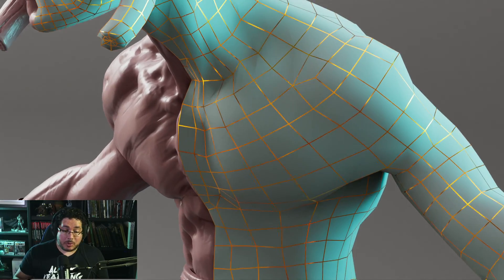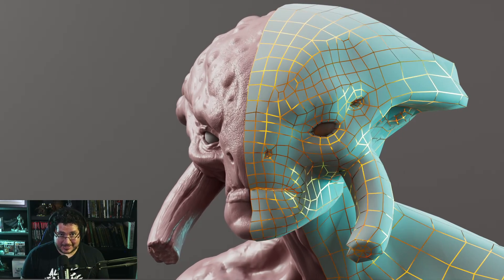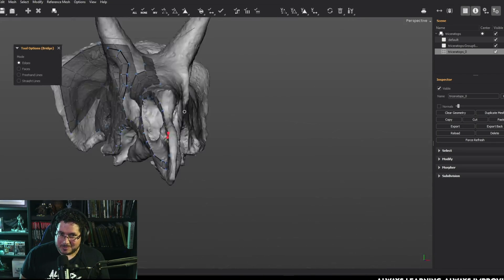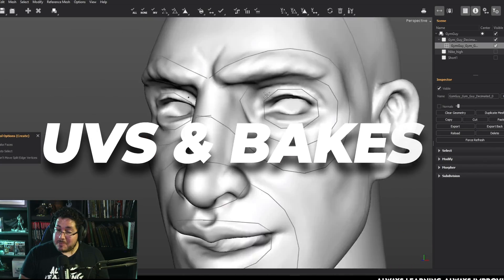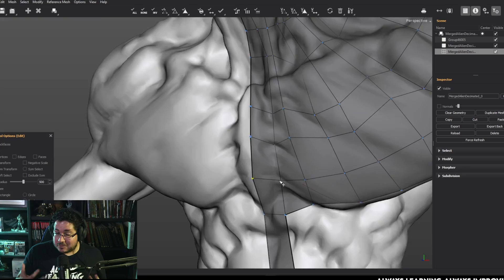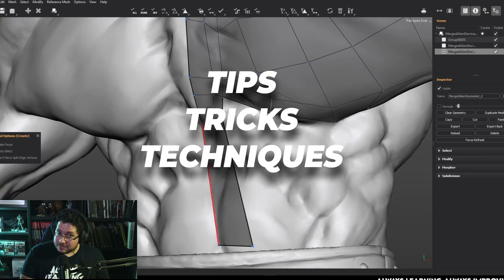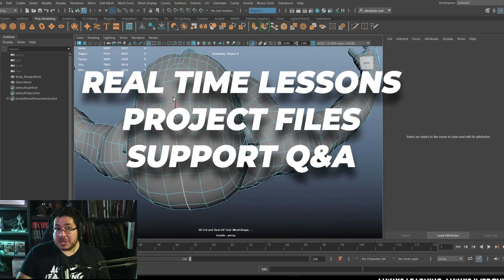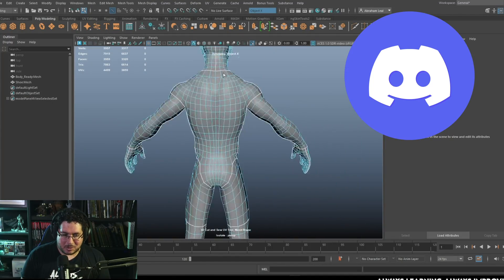NEW COURSE! Complete Guide to Retopology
📌 NEW COURSE! Complete Guide to Retopology, AVAILABLE NOW

🔗 OFFICIAL LINKS 🔗